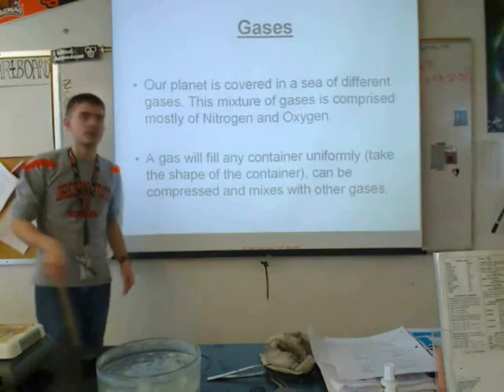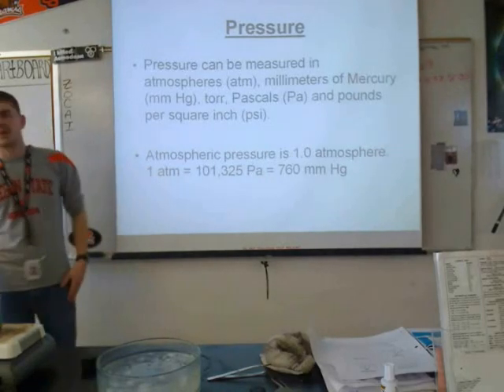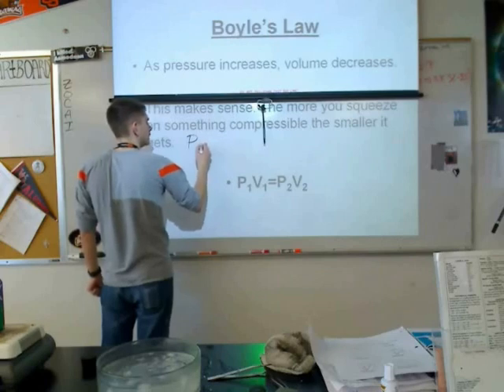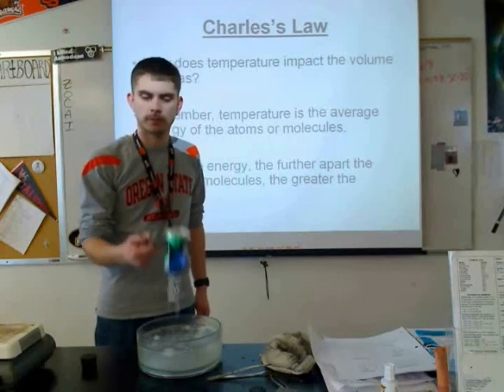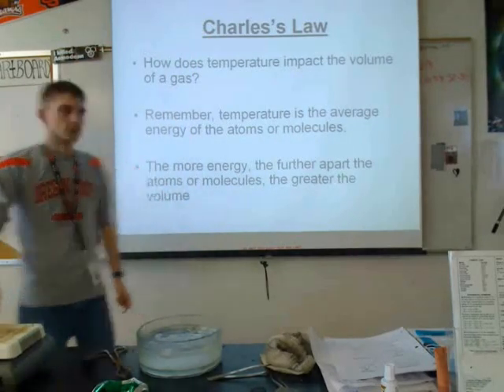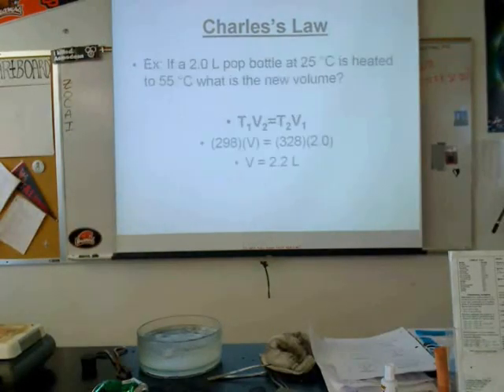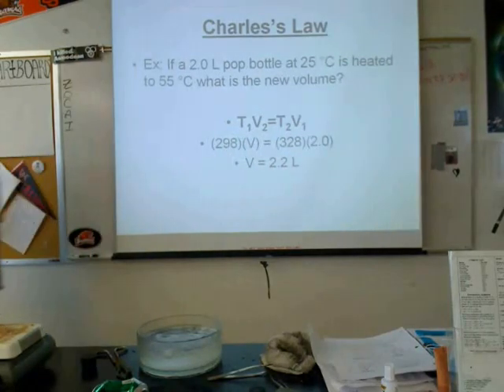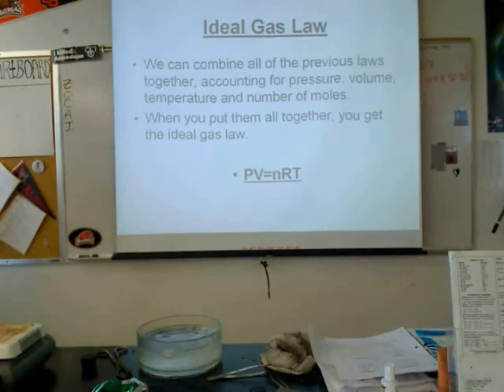Gas Laws Lecture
Teaching how to do gas law problems: Charles's Law, Boyle's Law, Ideal Gas Law and Dalton's Law of Partial Pressures.